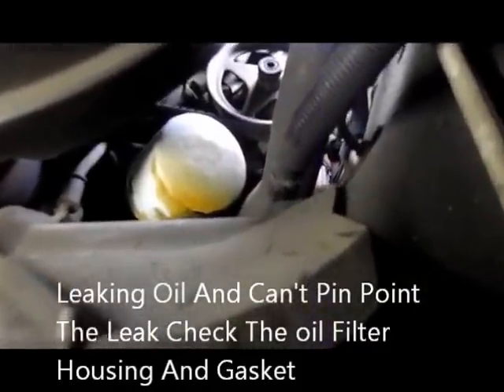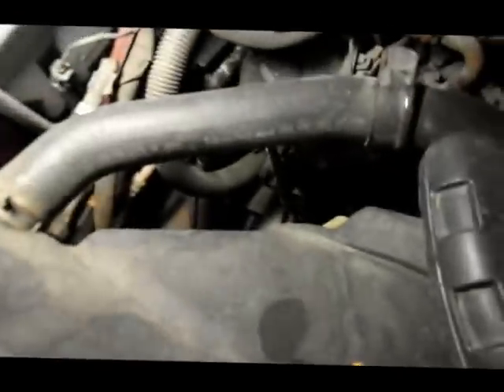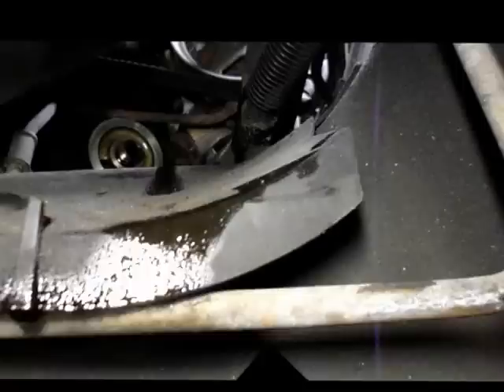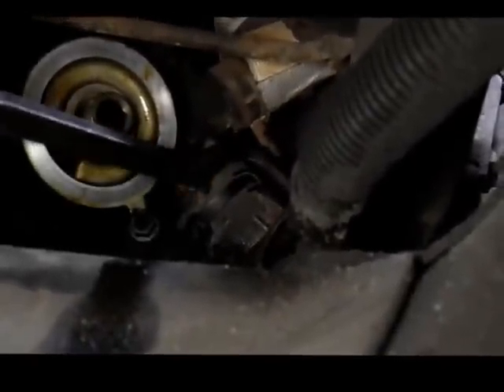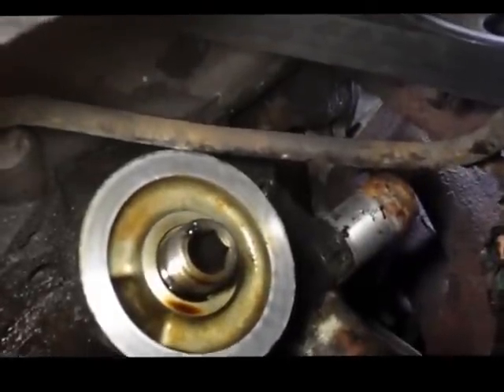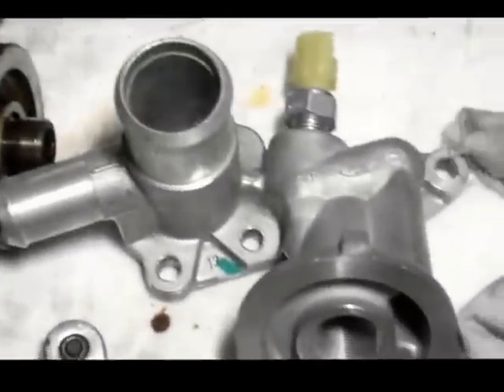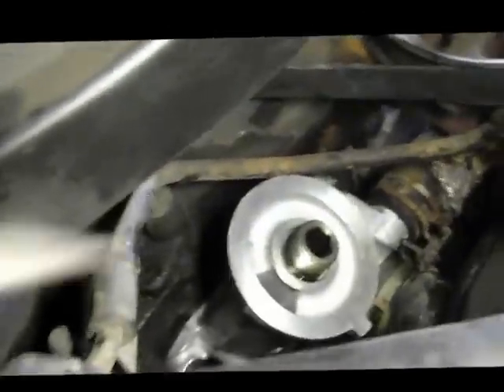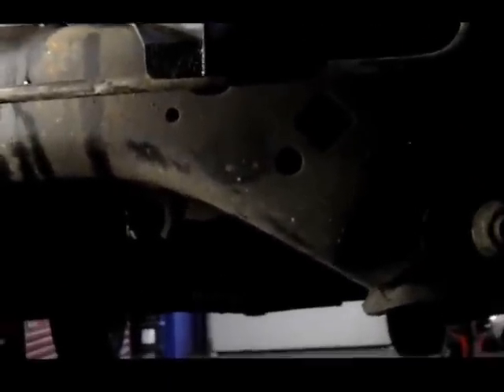How To Replace The Oil Filter Adapter On a 2007 Ford F150 5.4 Liter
Oil Leak 2007 Ford F150  4 x 4 5.4 Liter .Can't Find The Oil leak.Leaking Oil And Can't Pin Point The Leak Check The Oil Filter Adaptor And Gasket .Follow My Step By Step Procedure It's Not That Bad To Do